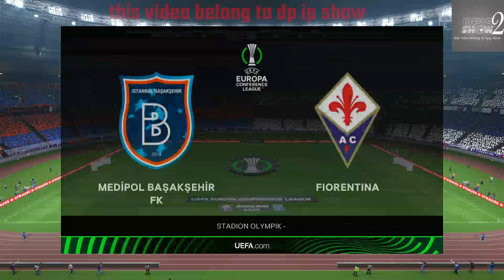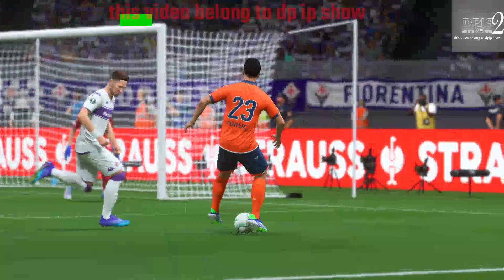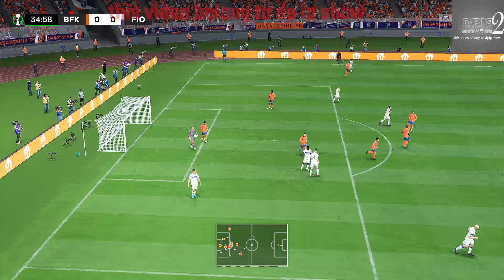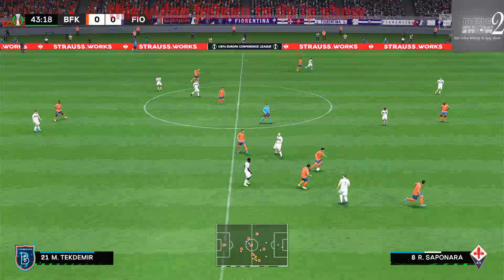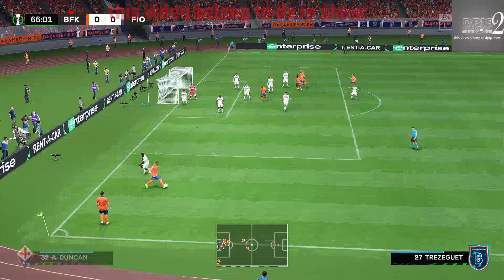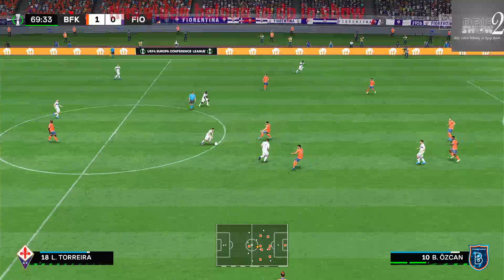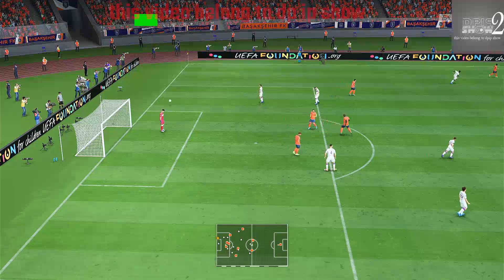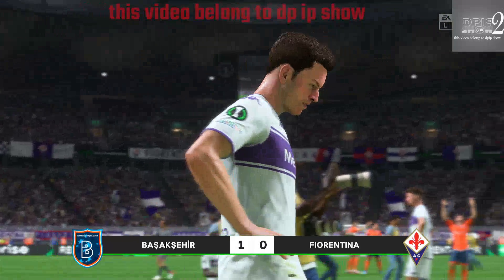⚽ Istanbul Basaksehir vs Fiorentina ⚽ | 🏆 Uefa europa conference league (15/09/2022) 🎮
A simulation of the upcoming mah in the Uefa europa conference league   ,   Istanbul Basaksehir            vs    Fiorentina

 Istanbul Basaksehir            vs    Fiorentina      - Uefa europa conference league    (15/09/2022) - Full goals & Extended Highlights
 Istanbul Basaksehir            vs    Fiorentina      - Uefa europa conference league    (15/09/2022) - Full Mah

 Istanbul Basaksehir
   Fiorentina
 Istanbul Basaksehir               Fiorentina

 Istanbul Basaksehir          vs    Fiorentina
 Istanbul Basaksehir          Vs    Fiorentina     Uefa europa conference league
 Istanbul Basaksehir          vs    Fiorentina     Uefa europa conference league    2022
 Istanbul Basaksehir           vs    Fiorentina     Uefa europa conference league    15 september 2022

 I